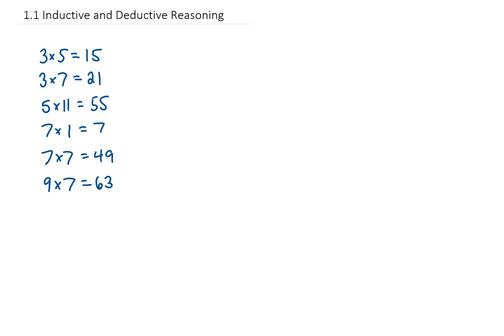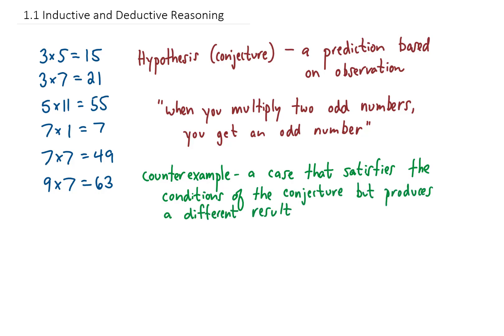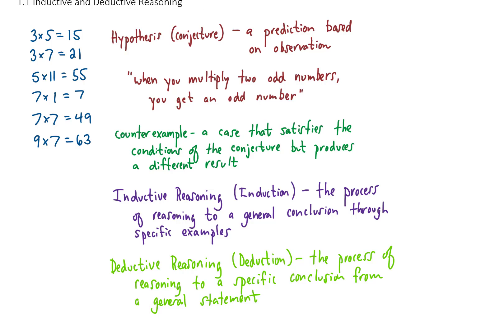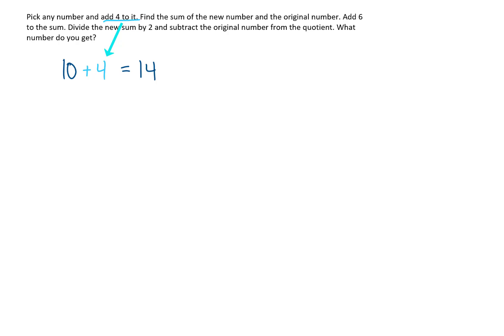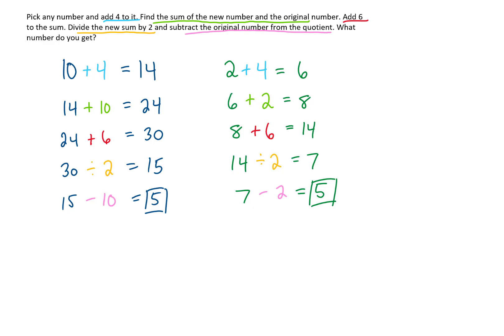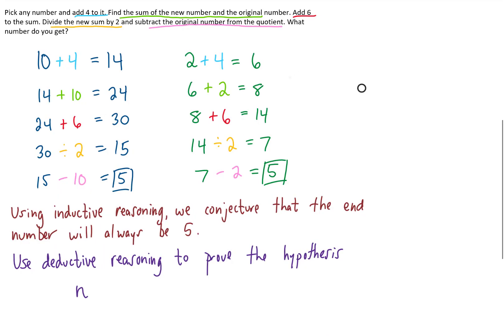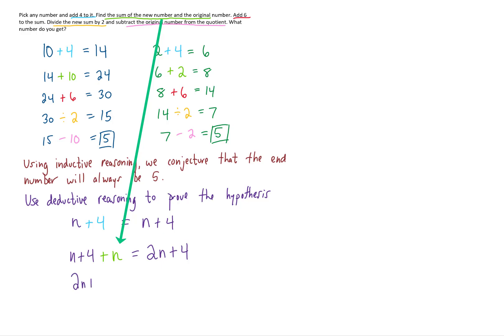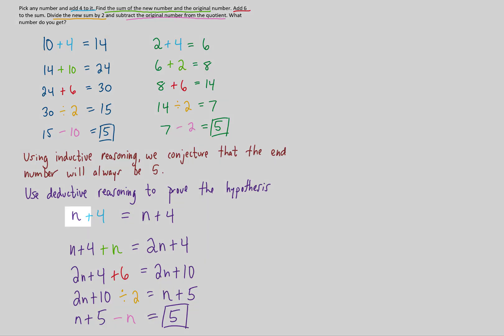Inductive and Deductive Reasoning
We define hypothesis and counterexample first. Then we define inductive and deductive reasoning (induction and deduction). We then discuss the difference between the two with an example involving a proof by deduction.